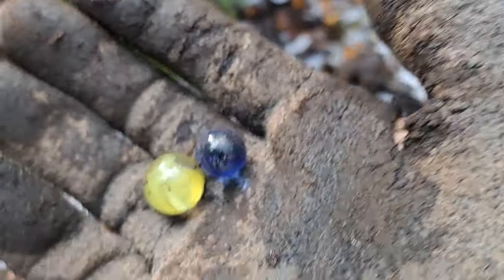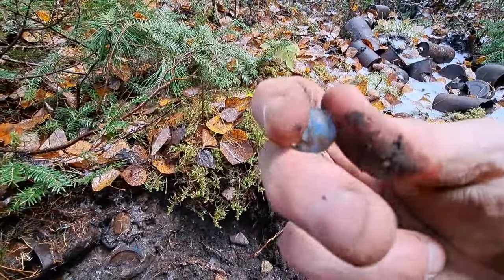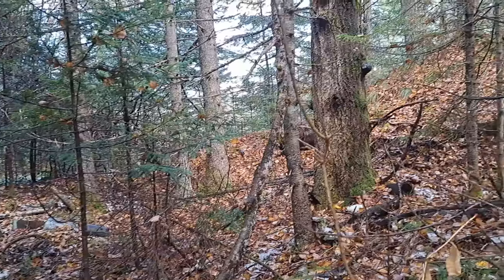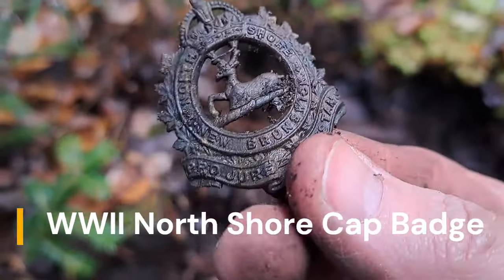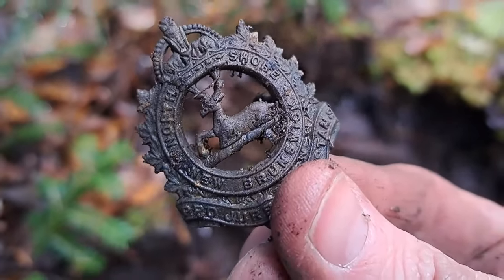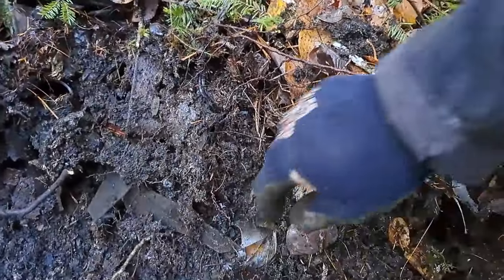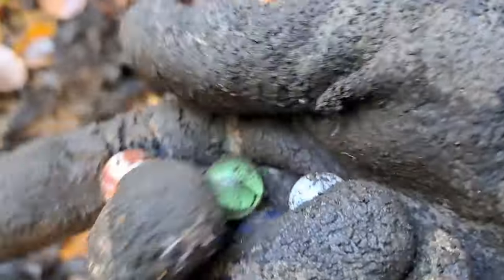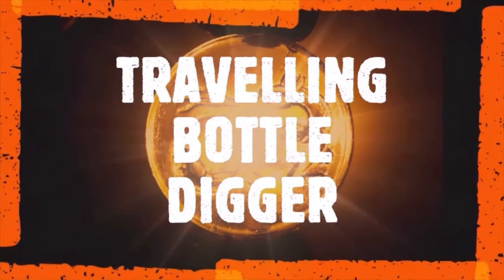💥 2024 Bottle Digging Dump Digging #15 💥 Vintage Marbles TITANIC WW2 Cap Badge PART TWO ©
Adventure & Archaeology...  PART TWO ! I'm going back to the Epic Marble Dig location and it does not disappoint !!  ENJOY !! ~ TBD